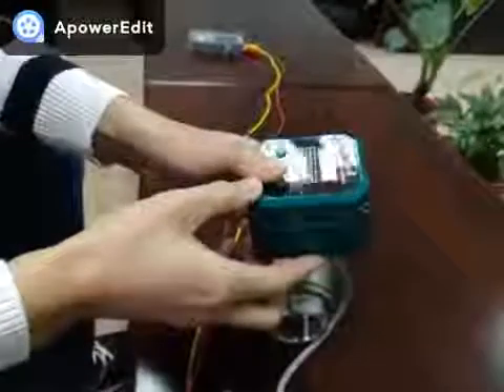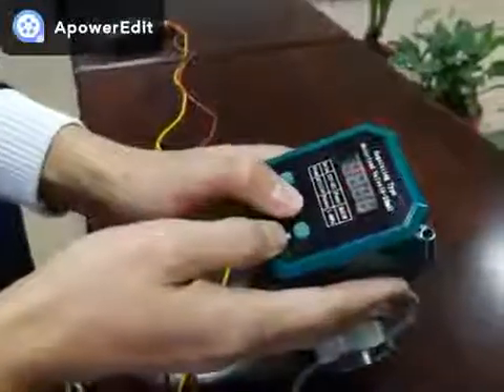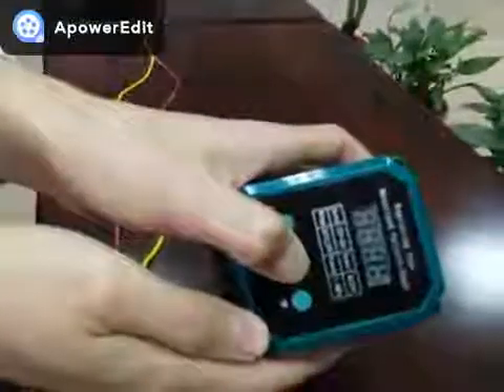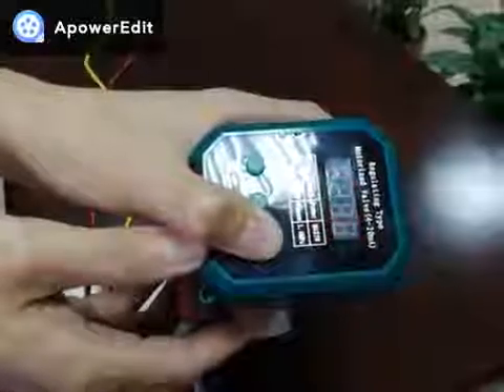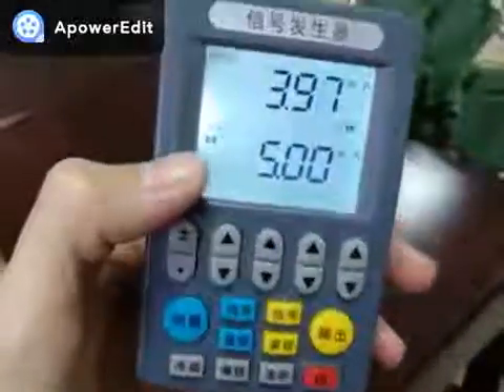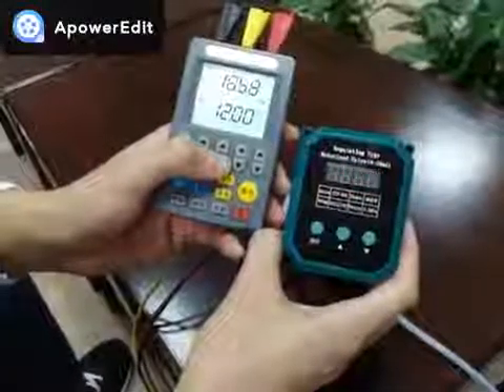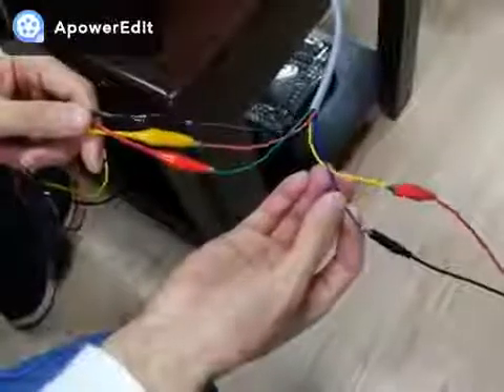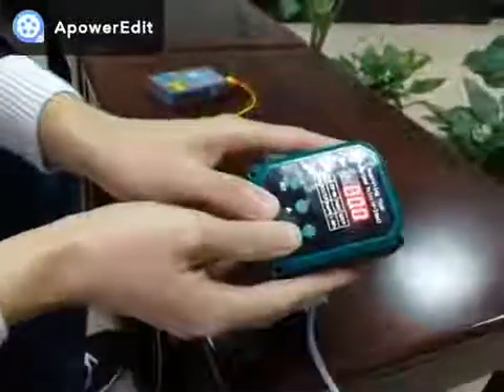4 20mA signal controlled electric motorized modulating ball valve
Tianjin Tianfei High-Tech valve Co., Ltd.
Address:B-5-C, NO.16 Rongyuan Road, 300384,Tianjin, China

motorized valve
motorized ball valve
motorized water valve
motorized control valve
motorized valve for fan coil unit
motorized valve actuator
12v plastic motorized ball valve
pvc motorized valve
motorized pvc ball valve
motorized valve 12v
spring return motorized valve
pvc 50mm motorized ball valve
3-way motorized valve price
motorized ball valve 12v
motorized flow control valve
12v brass motorized ball valve
motorized 3 way valve
motorized mixing valve
kld20s motorized ball valve
pvc motorized ball valve
cwx 15q motorized ball valve
stainless steel motorized ball valve
motorized valve actuator price
mini motorized valve
motorized valve 2 inch
on off motorized valve
motorized ball valve 3 inch
motorized steam valve
three way motorized valve
motorized butterfly valve 10 inch
motorized shut-off valve
motorized valve with timer
motorized valve prices
price motorized valve
motorized gas valve
motorized valve for fcu
3-way motorized valve
3way motorized valve
fan coil motorized valve
pvc 3 way motorized valve 2 inch